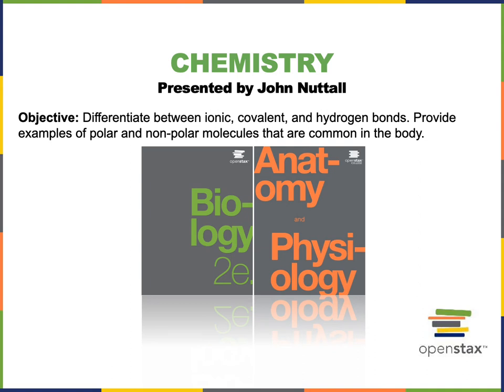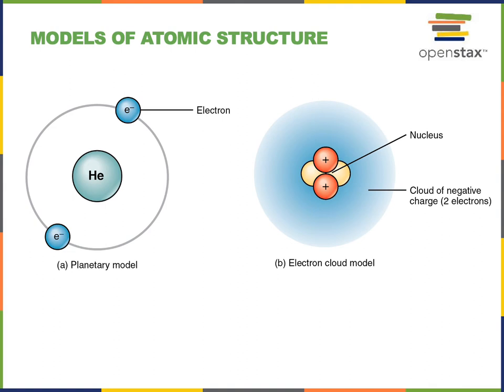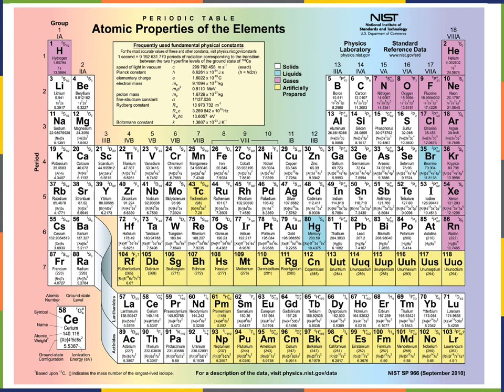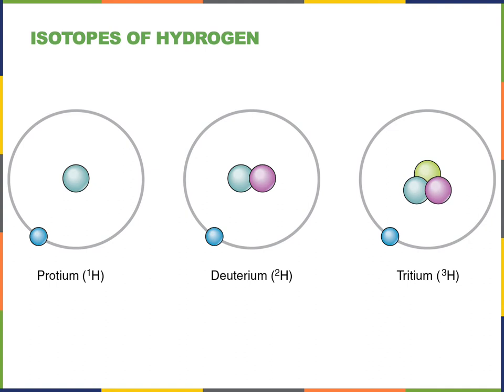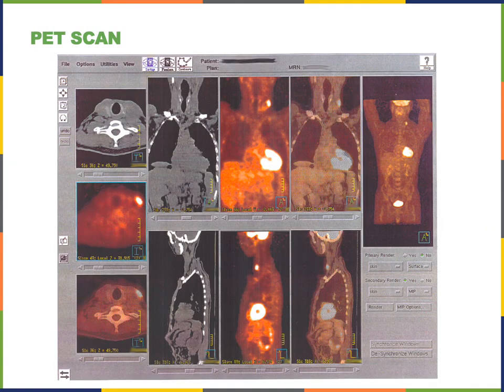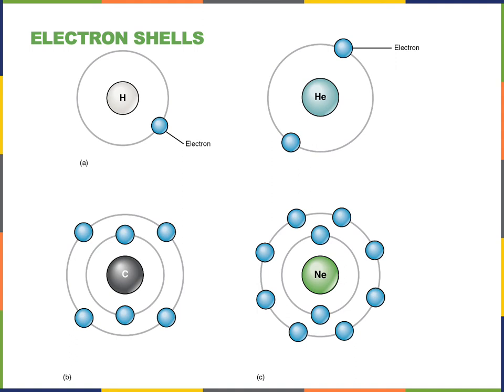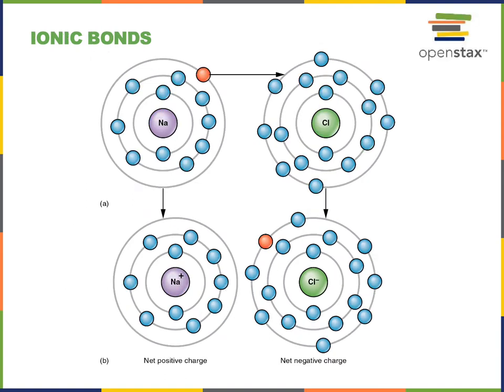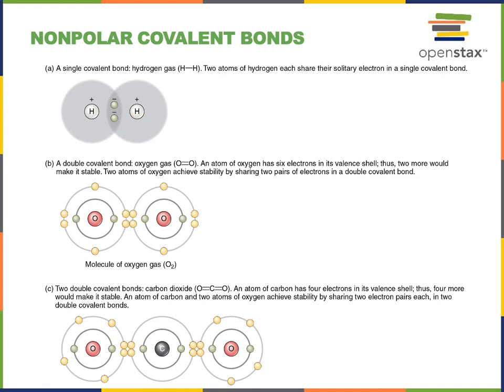Chemistry part 1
Objective: Differentiate between ionic, covalent, and hydrogen bonds. Provide examples of polar and non-polar molecules that are common in the body.